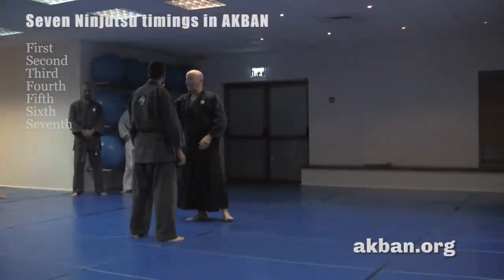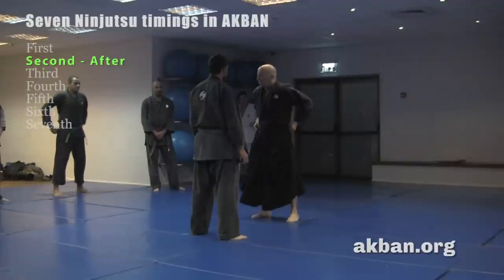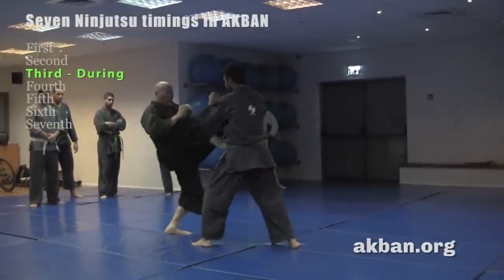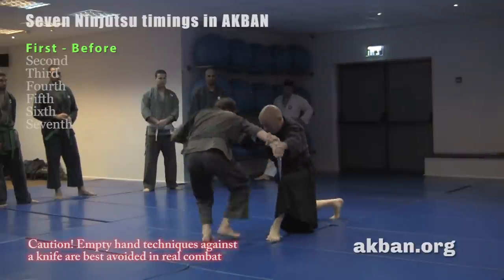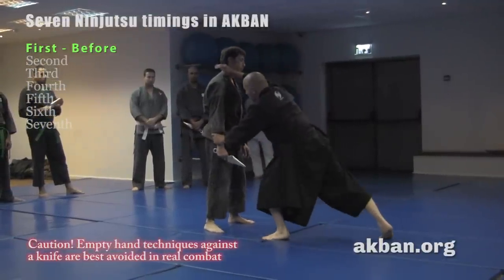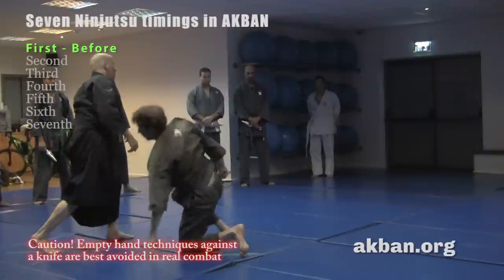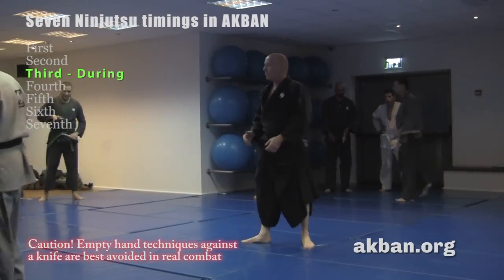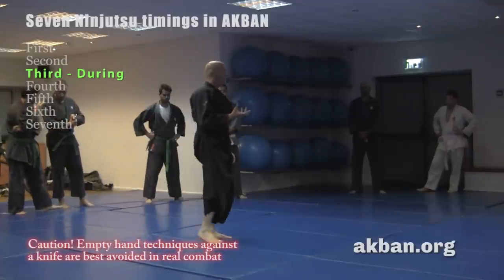How to use the Three Ninjutsu timings, out of seven - AKBAN Ninjutsu tecniques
Yossi Sheriff, The AKBAN Academy founder, shows 3 out of 7 Ninjutsu timings with the help of three kick combinations an drill and three henka of muto dori against a knife